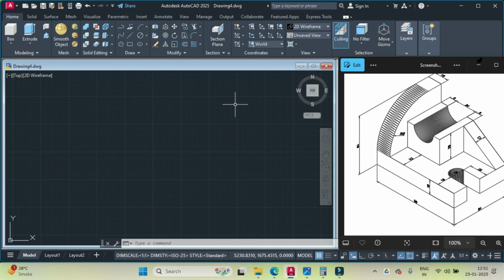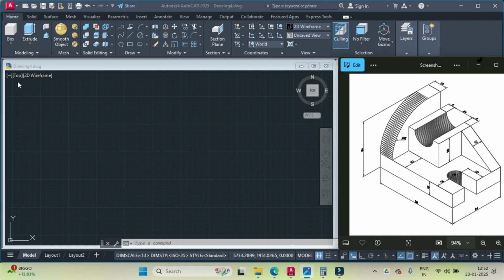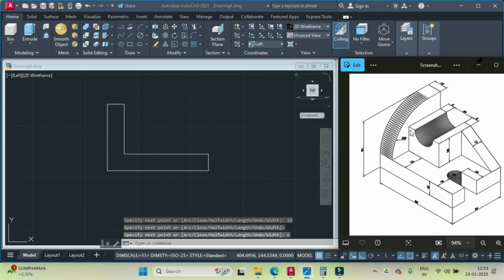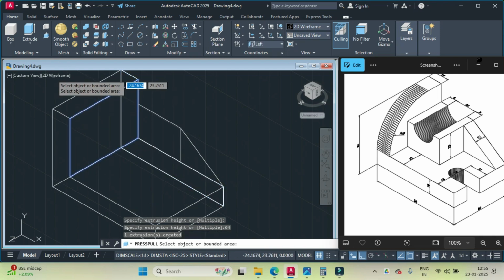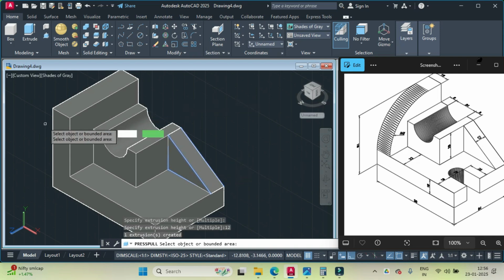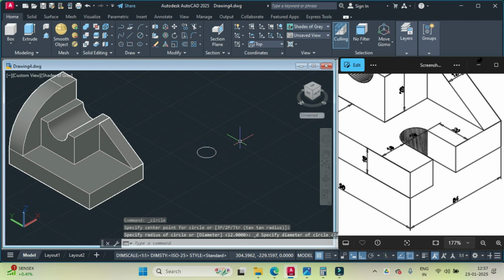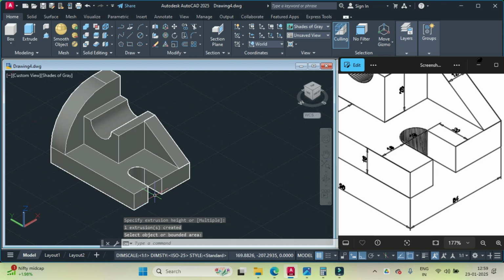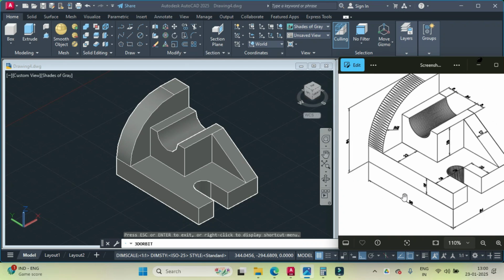19. AutoCAD 3D Modelling Exercise #19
19. AutoCAD 3D Modelling Exercise #19
Link to download the reference file